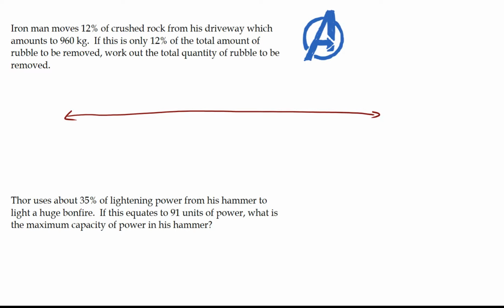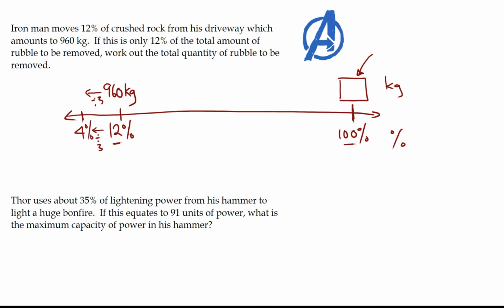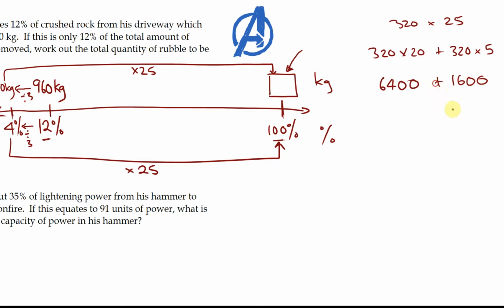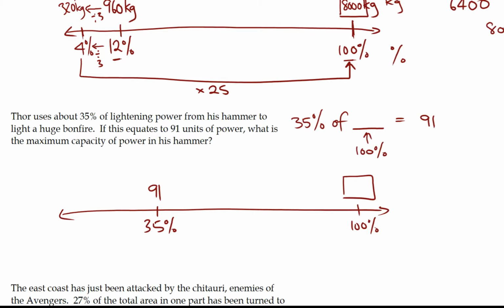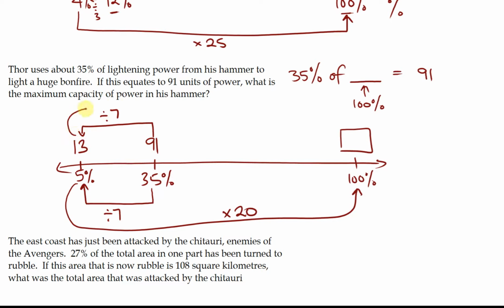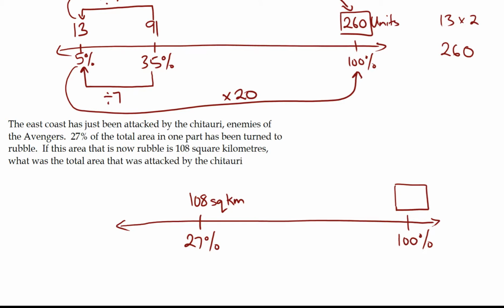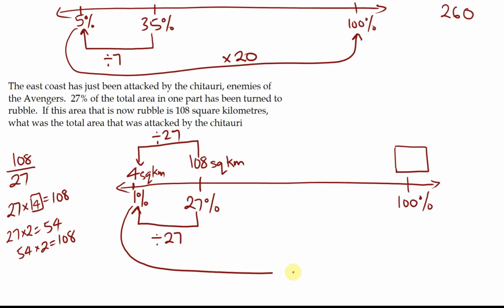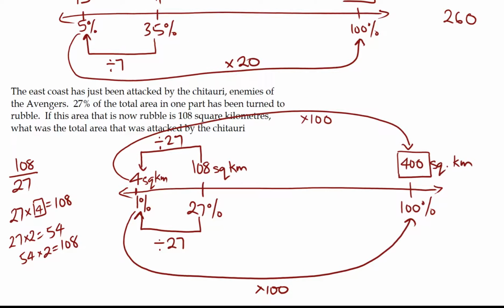Y9 Finding 100% Amounts using Number lines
Given a percentage and an amount, the the full ammount using a double number line. (No calculator allowed).